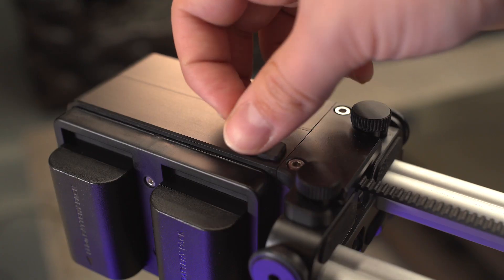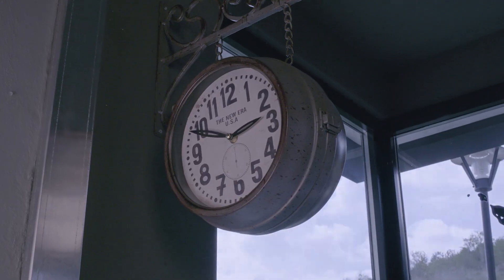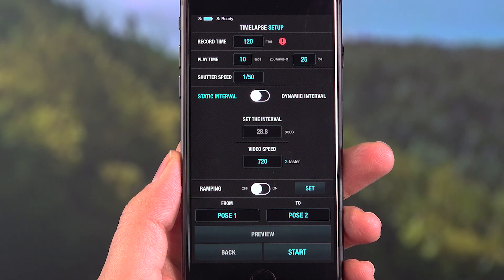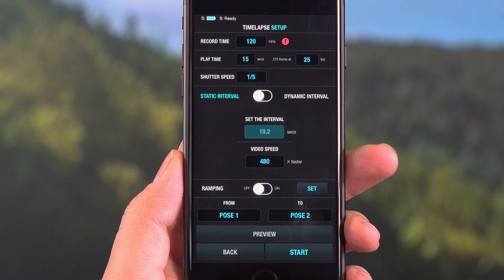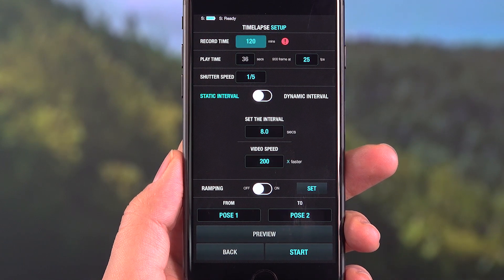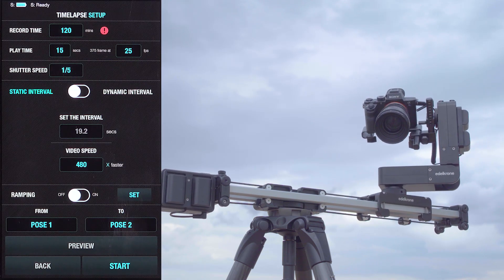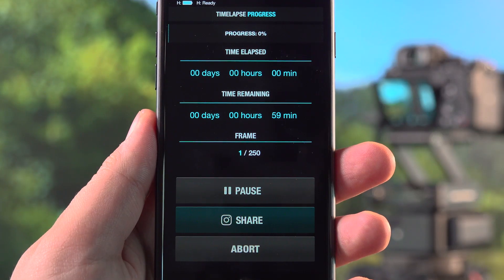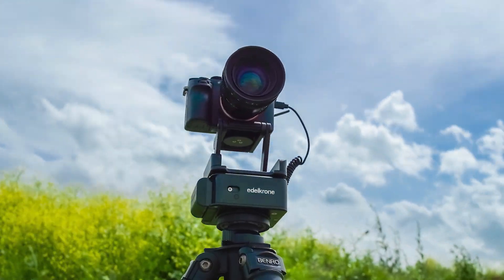How to setup a motion time-lapse with edelkrone App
Setting up a motion time-lapse is the easiest with edelkrone App. In your time-lapse videos, you can have a simple transition between two keyposes or you can convert a recorded complex camera motion into a time-lapse with a single button.

You can use edelkrone’s unique Dynamic Interval and Dynamic Step Size Technologies to introduce never-before-seen efects to your time-lapses which bend the speed of time and speed of camera motion independently of each other. Such advanced and unique features have never come together with such simplicity prior to the edelkrone App.